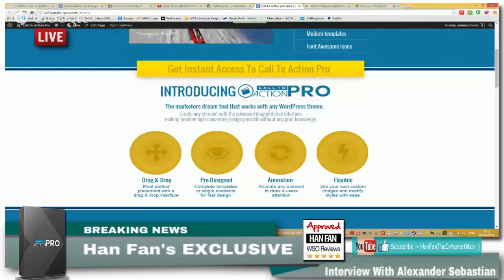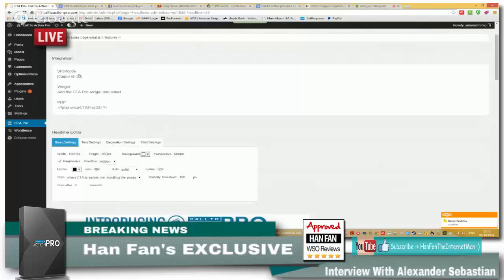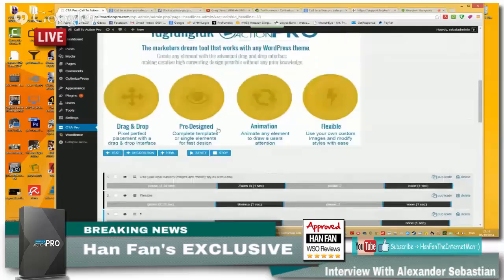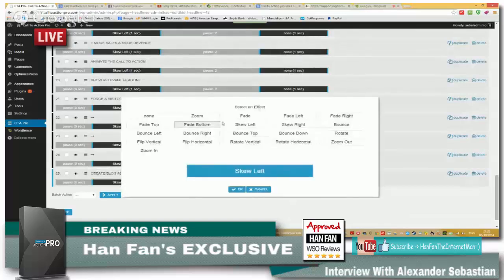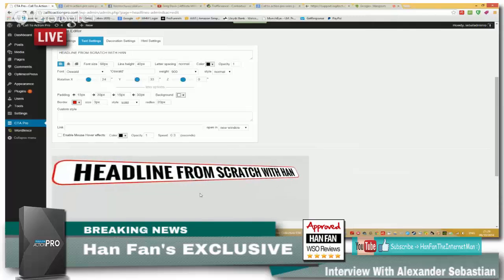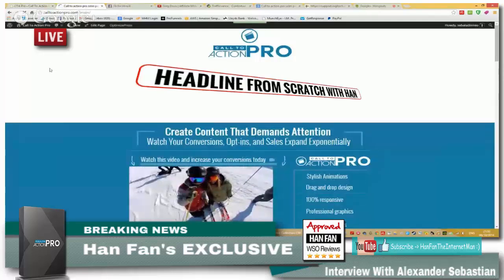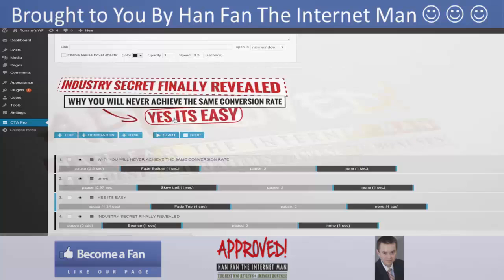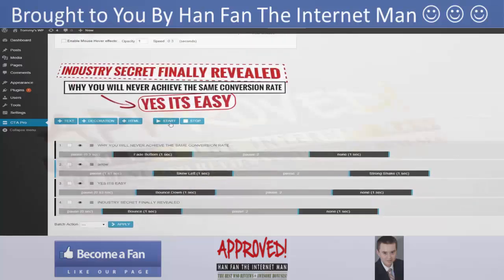Call to Action Pro - Han Fan's EXCLUSIVE Interview With Alexander Sebastian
Check out my Call To Action Pro Bonus and Call To Action Pro Review and discover how Call To Action Pro is a tool that works with any wordpress theme and creates any element with advanced drag and drop interface making high converting design without any prior knowledge.

Call To Action Pro is Drag and Drop tool that lets you:
-- animate any element to draw a users attention.
-- customize images and modify the styles with ease.
-- save tons of time and money that is wasted in learning photoshop and eliminate all the problems that millions of site owners face everyday.

Title: I want my Call To Action Pro Bonus [youtube]

Title: I wanna my Call To Action Pro Bonus [youtube]

Thanks for checking out this Call To Action Pro

Call To Action Pro Review
Call To Action Pro Bonus
Call To Action Pro Buy
Call To Action Pro: Is It Worth It?
Call To Action Pro: Should I Buy It?
Call To Action Pro: What I Really Think
Call To Action Pro: A Quick Peek Inside
Call To Action Pro: Do You Really Need This?
Call To Action Pro: Don't Buy Until You Read This
Call To Action Pro: STOP Before You Buy This
Call To Action Pro: Secrets Revealed